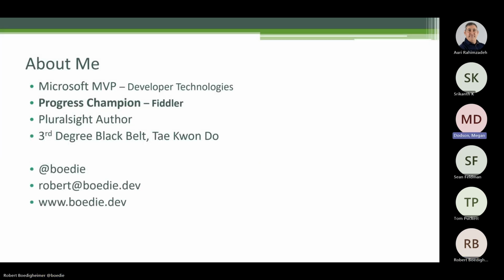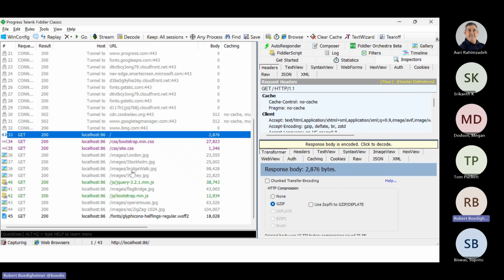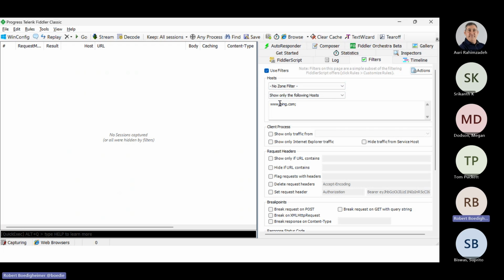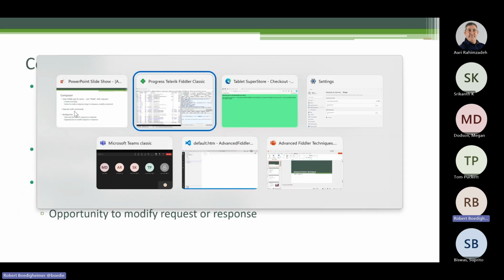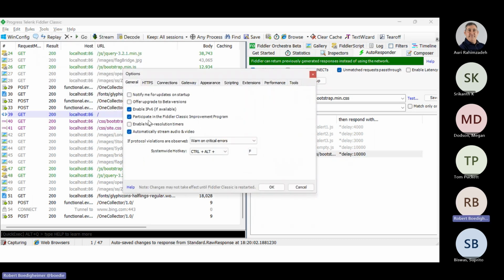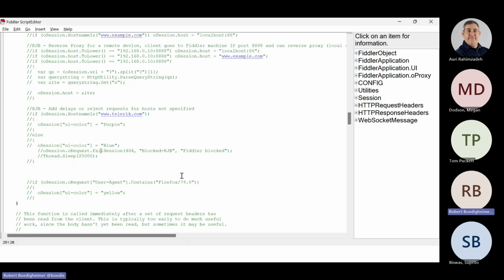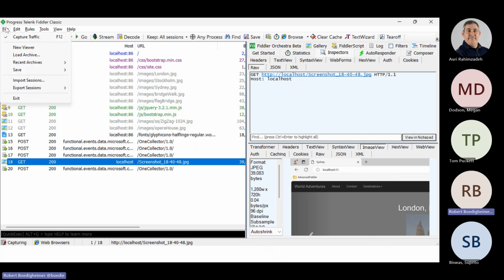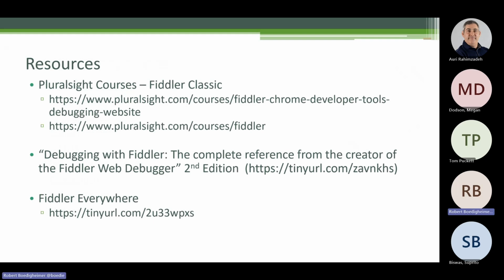Advanced Fiddler Techniques - Indy .NET Consortium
From the September 4, 2024 Indy .NET Consortium meetup.

Details
Fiddler is a great free web diagnostic tool that nearly everyone uses, but typically only for very basic things. Fiddler has many more advanced features that most developers are unaware of. It can be used to capture traffic from smartphones, tablets, and non-Windows platforms! Discover the power of manipulating requests and responses with breakpoints, the auto responder, and a visual composer. Review popular extensions for formatting JavaScript, syntax highlighting, and detecting image bloat. Go beyond the basics and learn the full capabilities of the tool and how it can improve your web development and debugging techniques today!

Presenter: Robert Boedigheimer

Presenter Bio:
Robert Boedigheimer provides business solutions with web technologies. He is a Microsoft MVP, a Progress Champion (Fiddler), an ASPInsider, a Pluralsight author, and a 3rd degree black belt in Tae Kwon Do. Robert regularly speaks at national and international events.